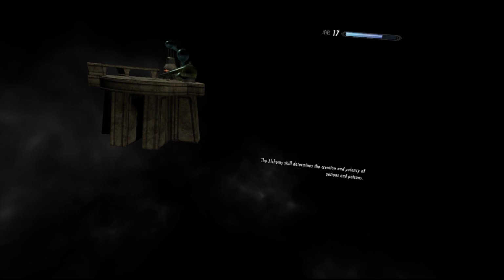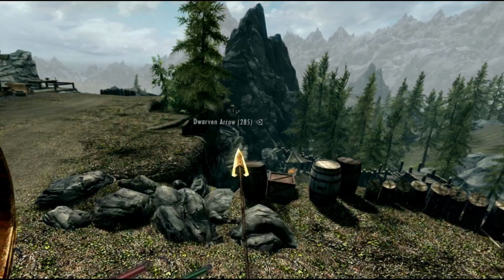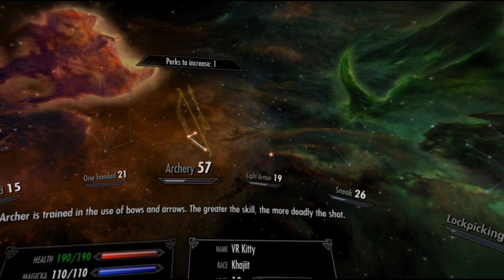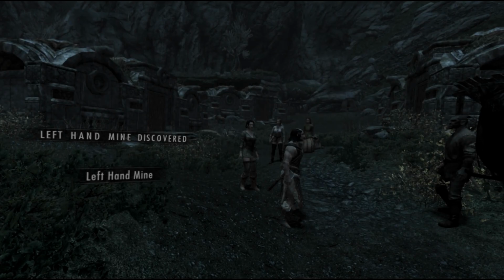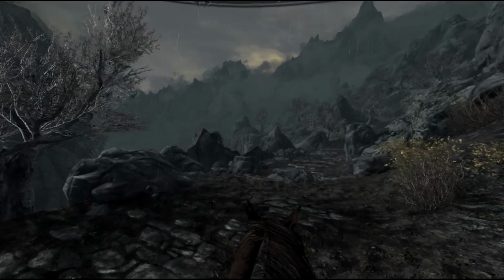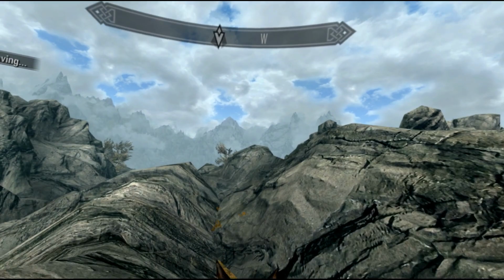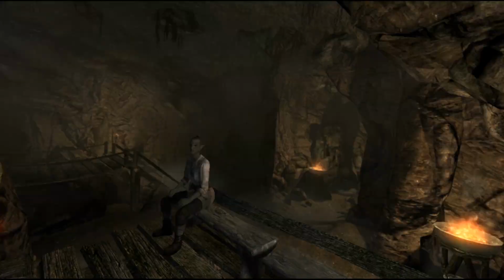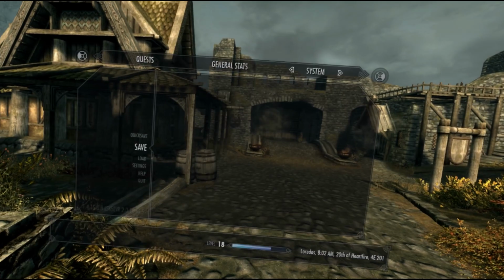Skyrim VR: Livestream 009 - My Horse Is A Goat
A true, full-length open-world game for VR has arrived from Bethesda Game Studios. Skyrim VR reimagines the complete epic fantasy masterpiece with an unparalleled sense of scale, depth, and immersion. Skyrim VR also includes all official add-ons.
(Description courtesy of Steam)

Testing out the Samsung HMD Odyssey in Skyrim VR, while using an RX580 graphics card.  I also have room-scale VR set up through the Windows Mixed Reality portal and SteamVR.

(Skyrim VR) (Windows Mixed Reality) (Samsung HMD Odyssey)

Proud TGN Partner